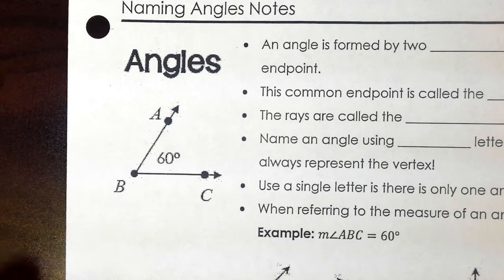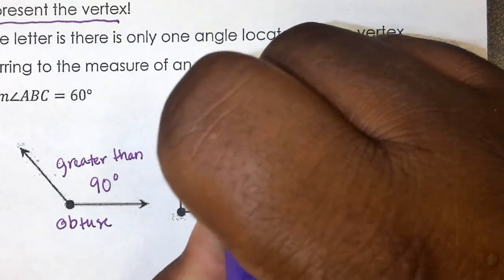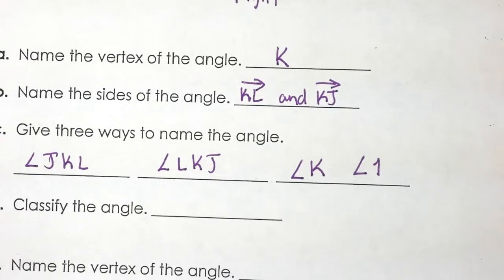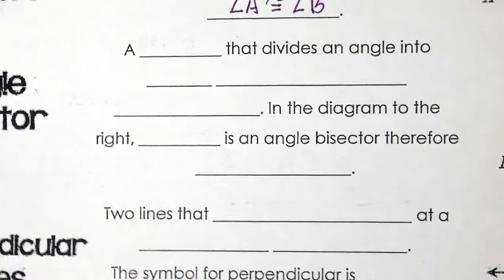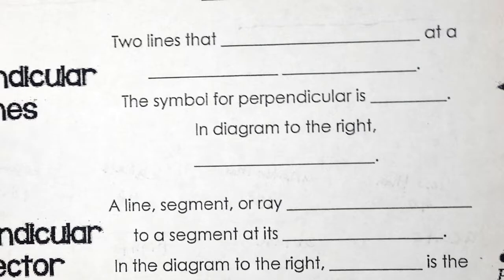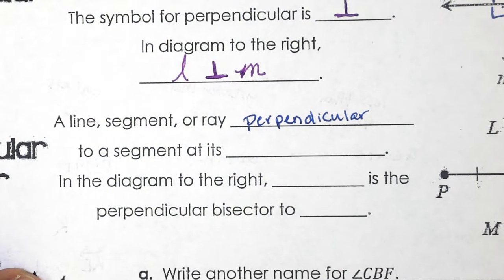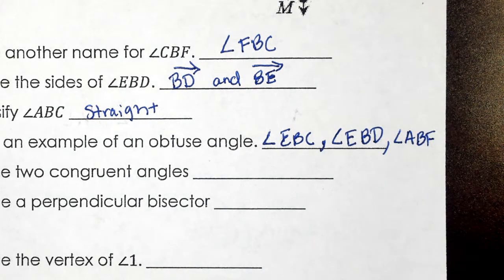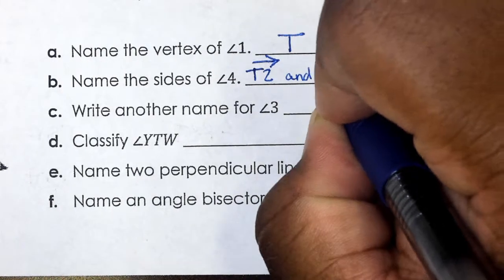Naming Angles Notes 9 10 19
Angle Addition & Segment Addition Postulate